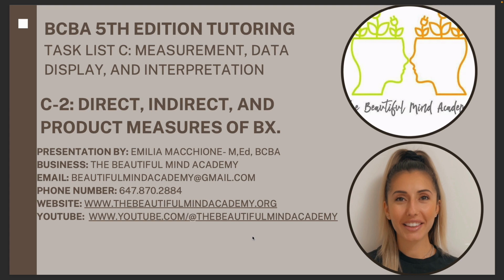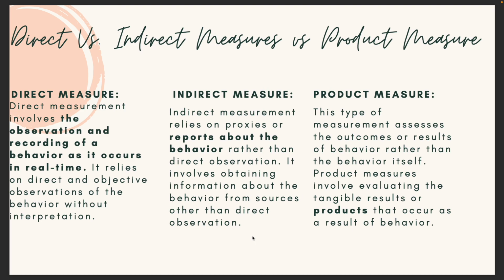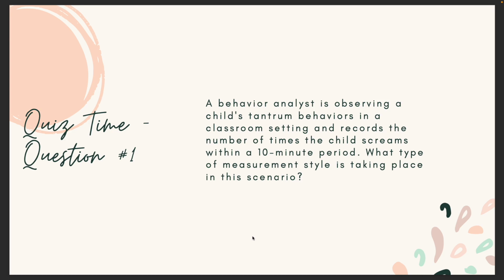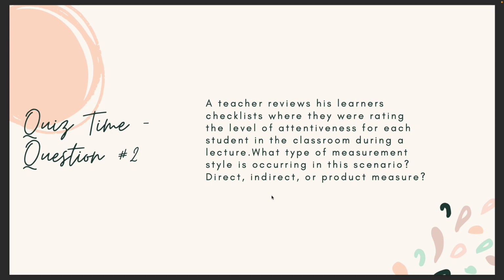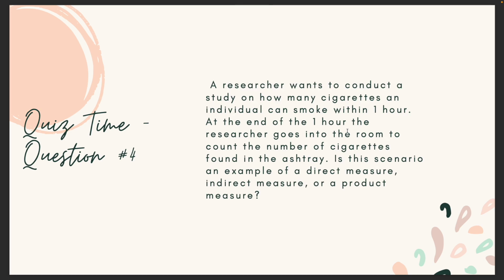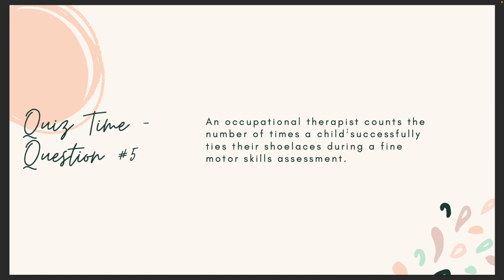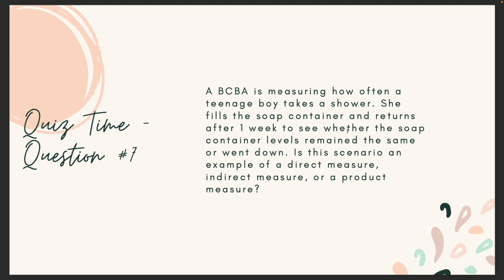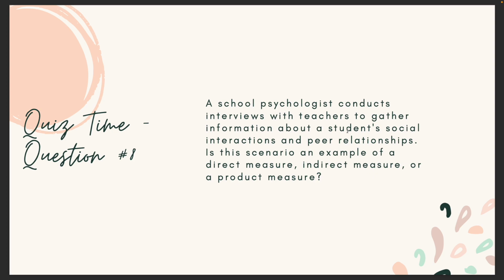BCBA 5th edition task list item C-2: Direct, indirect, and product measures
Mastering Measurement in Behaviour Analysis: Full explanation for task list item C-2 (Direct, Indirect, & Product Measures)

Feeling overwhelmed while studying for the BCBA exam? Trust me - I've been there and done that. But, don't worry - I can help! This video dives deep into BCBA Task List item C-2, breaking down the differences between direct, indirect, and product measures

We'll explore:

- What each type of measure entails (easy-to-understand explanations!)

The Beautiful Mind Academy is your go-to resource for conquering the BCBA exam!  This video equips you with the knowledge and skills to confidently measure behavior across different scenarios. We also have 1:1 and group tutoring sessions that are tailored for each individual person!